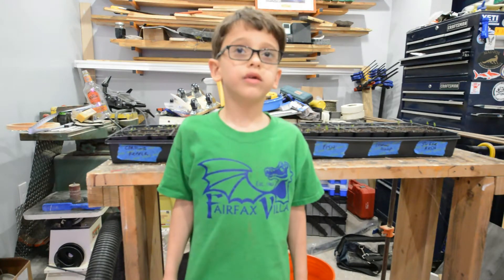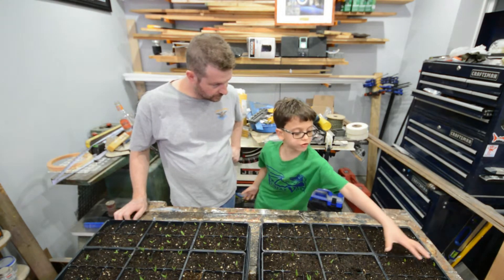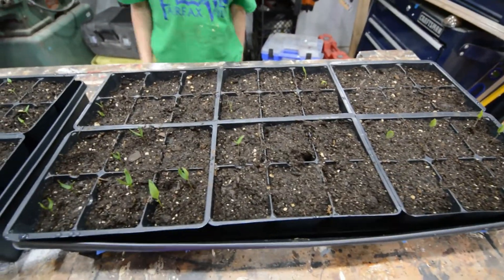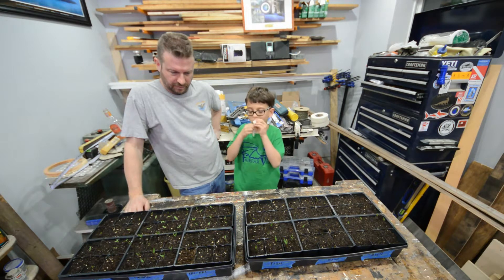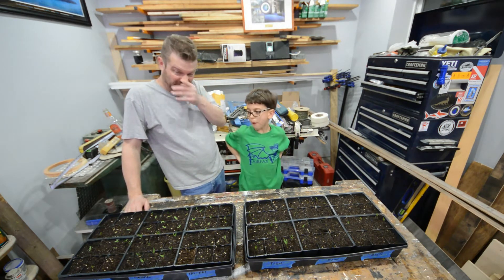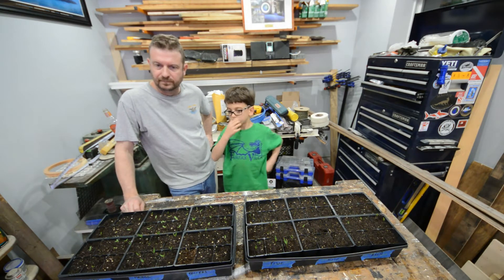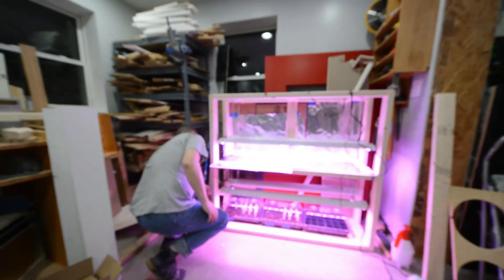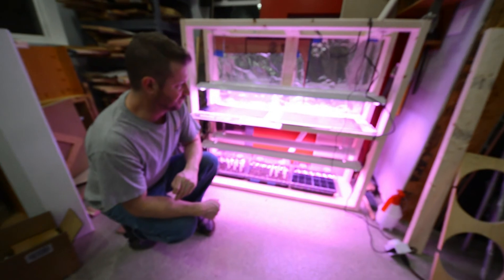Pepper Sprouts, First Look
First look at our pepper sprouts.  At this point they are 11 days old.